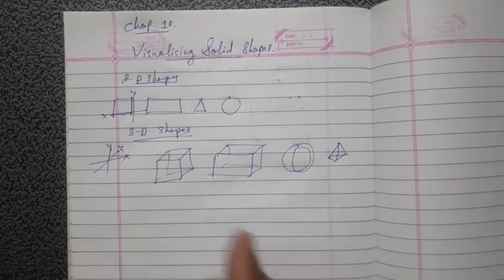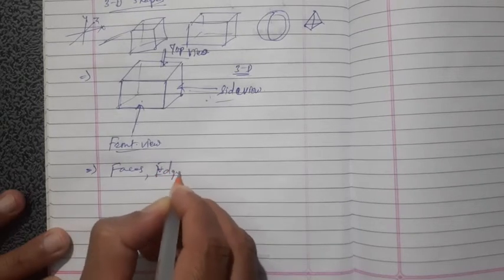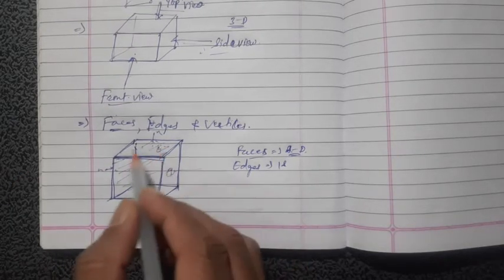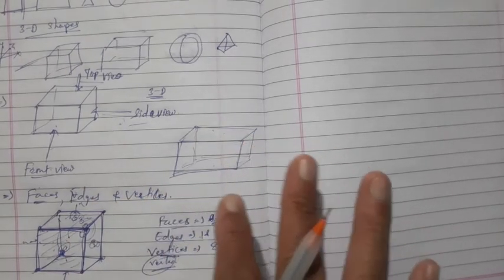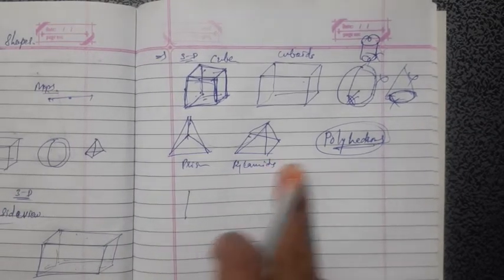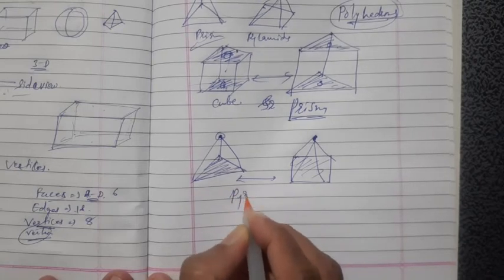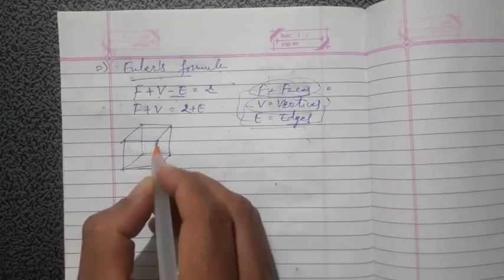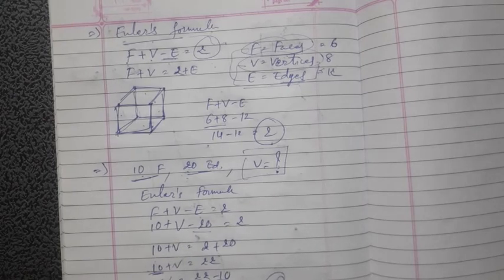Maths/std 8/chap 10/Visualising Solid Shapes/Introduction